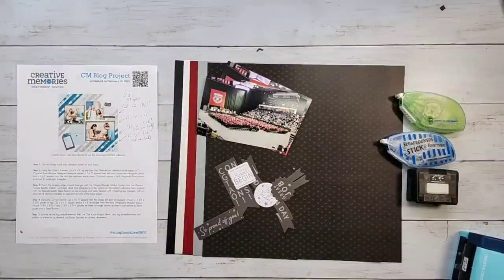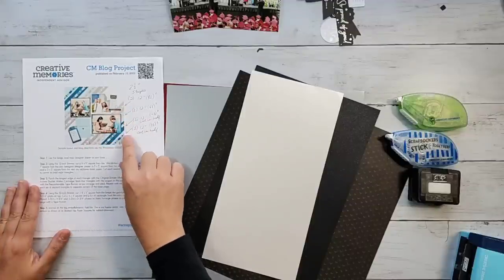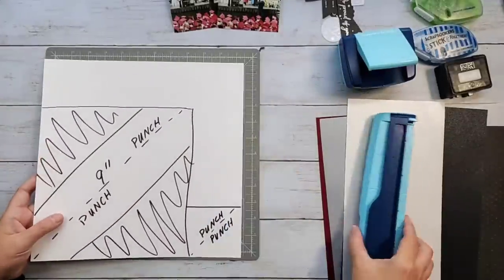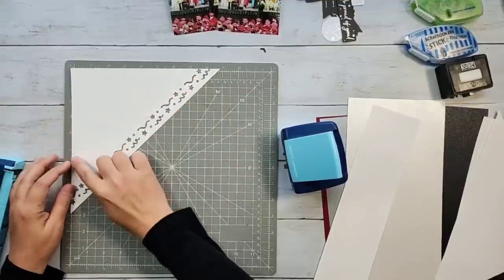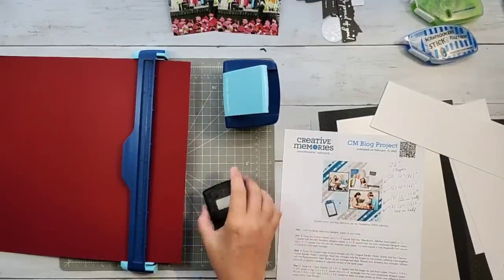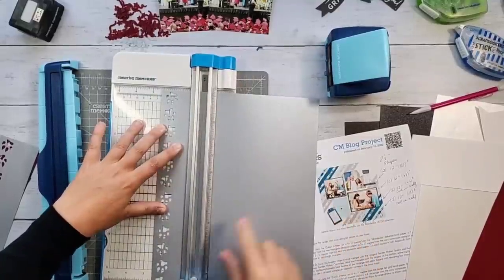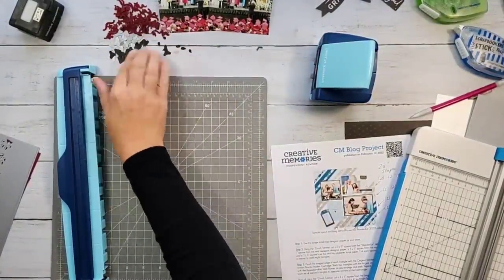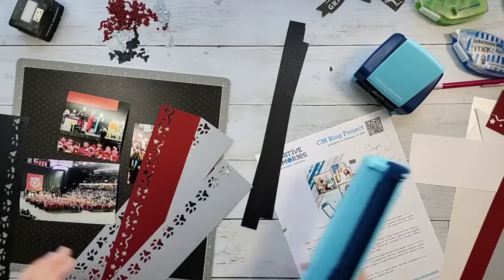Scrapbook Live with Meggan Jacks September 6, 2023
Join me as I create a graduation scrapbook page based on a layout design from the Creative Memories Blog.

Nees Scrapbook supplies?